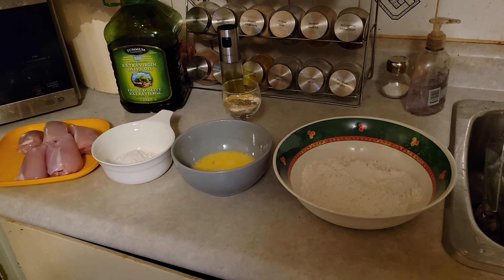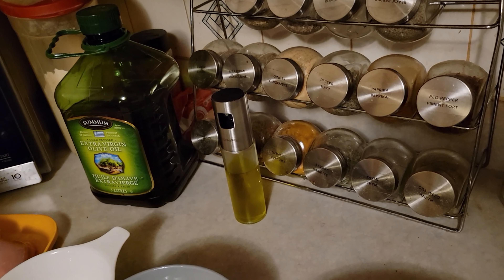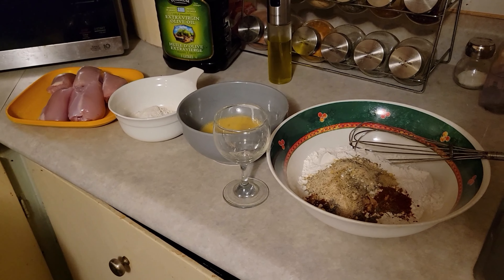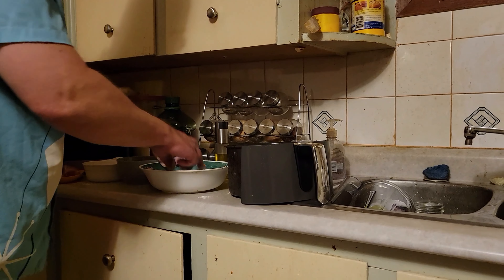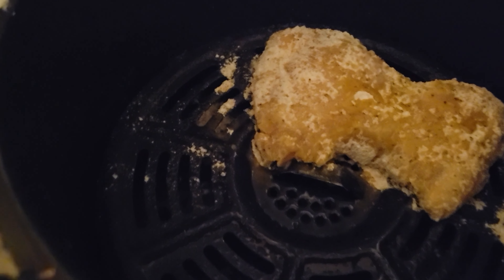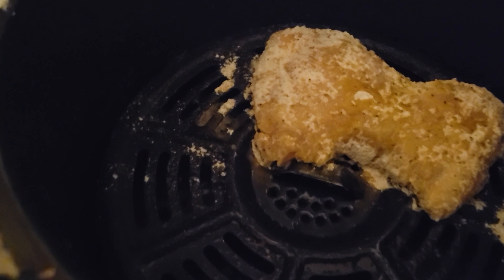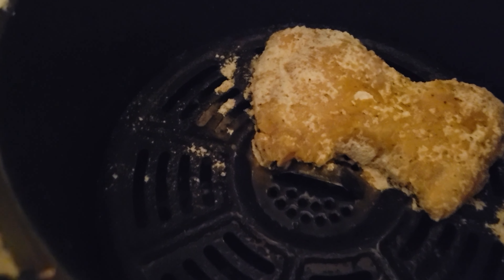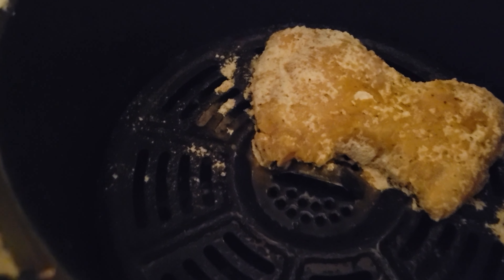Airfryer Southern Fried Chicken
My grandson helped me make this recipe that I have made for a few years.  It was one of the dishes I would make when I started my previous weight loss journey, where I lost 80lbs.

As mentioned in video, these are the spices I added to flour.  Use at least a tablespoon for all ingredients except a tsp for Dry Mustard, Ginger and Baking Powder.  Also, I do not use any salt as I have garlic and celery salts already included.  If you like more salt, I suggest you add 1 tsp.

Garlic Salt
Celery Salt
Garlic Powder
Onion Powder
Black Pepper
Lemon Pepper
Paprika
Oregano
Thyme - Dried
Dry Mustard
Ginger

Note:  You can use less pepper, depending on your heat tolerance.  Also, I make this different every time, so feel free to experiment with spices that you enjoy.

I hope you like as much as I do.